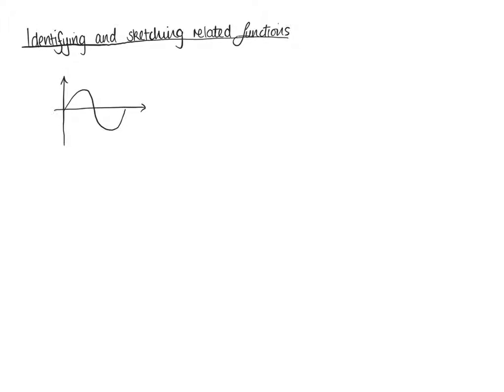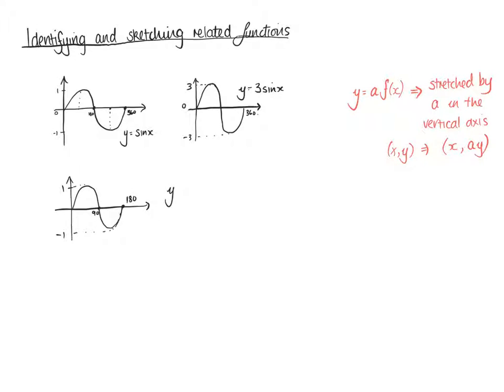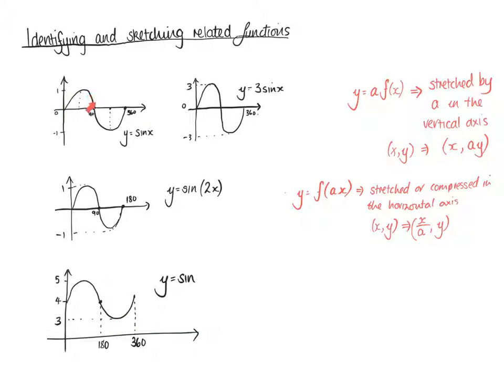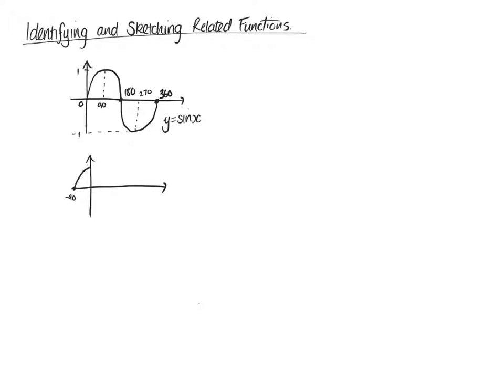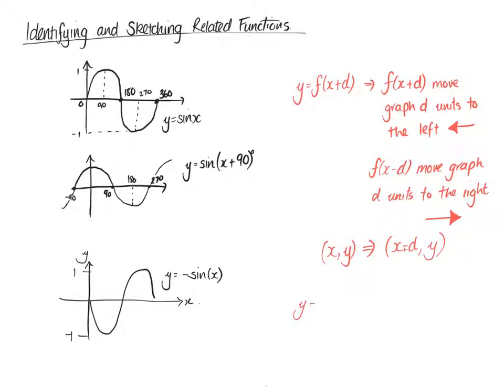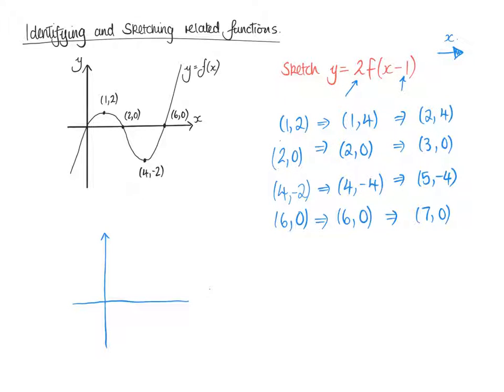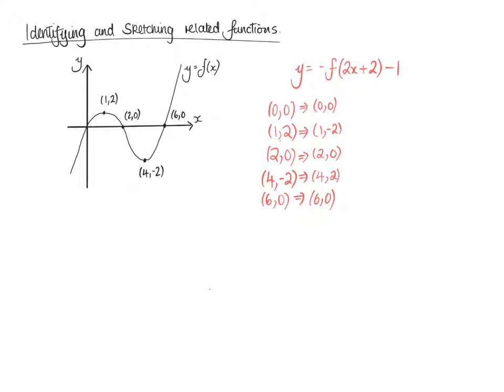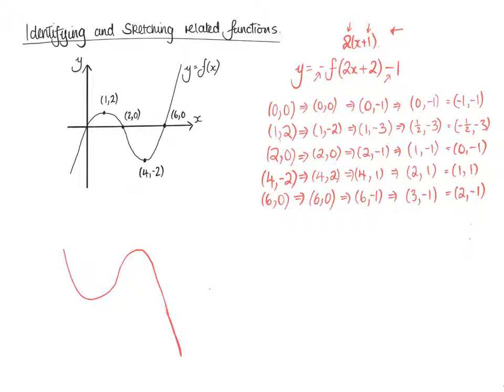E&F 13 - Sketching related functions - Higher